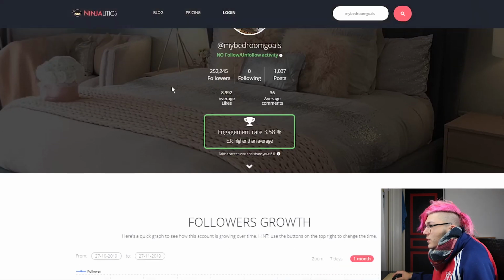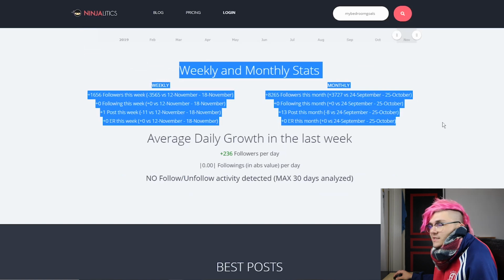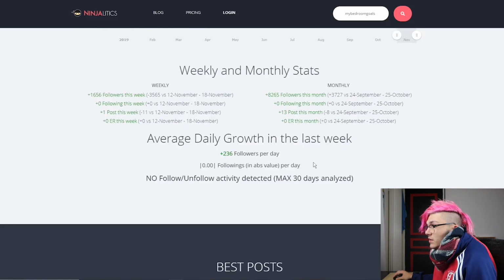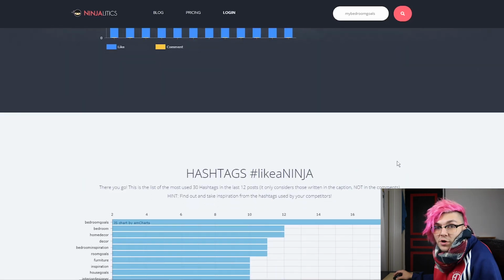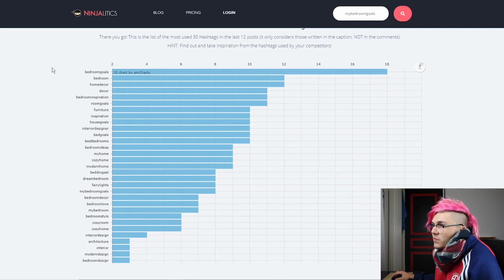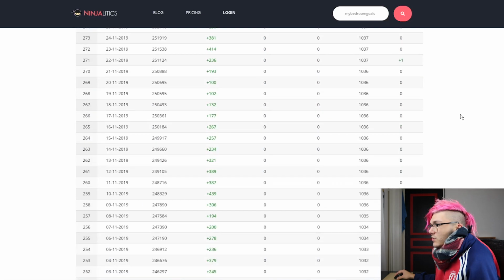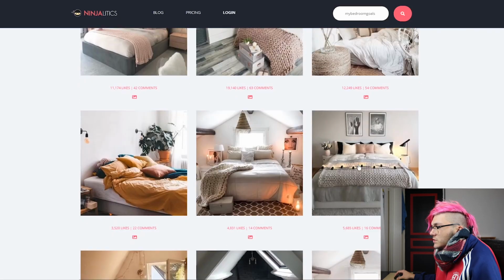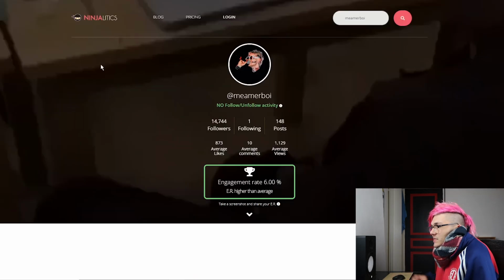Best Free Instagram Analytics Tool in 2020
In this video, I show you a tool that I use on a daily basis to help me track Instagram Analytics.

Ninjalytics is a great tool to spy on how the competition is doing on Instagram. You can also use it to check an account's engagement rate and daily average growth,...